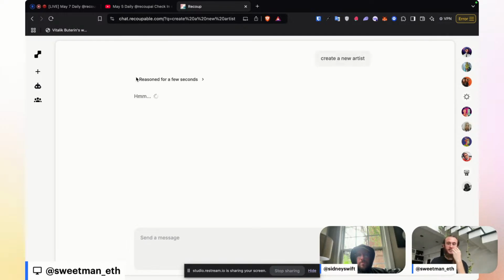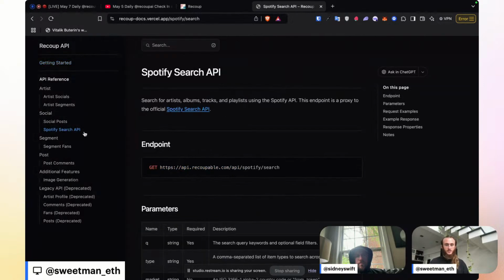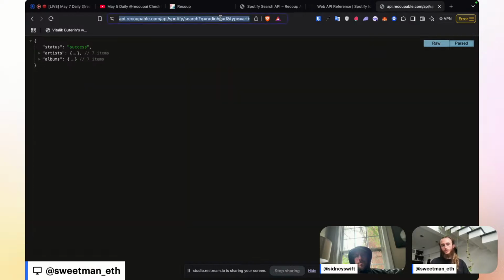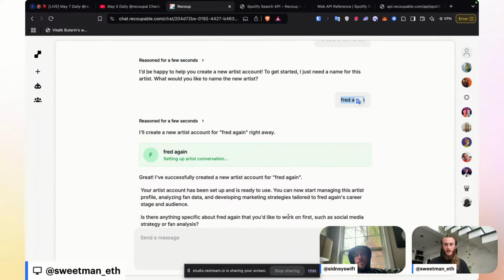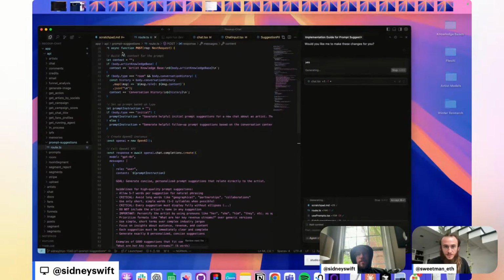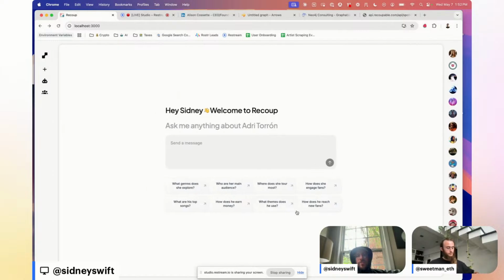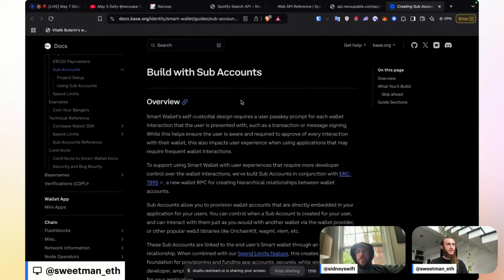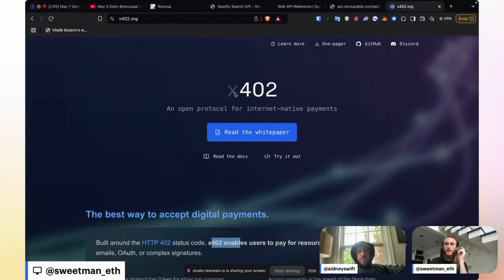May 7 Daily @recoupai Check In with Sid